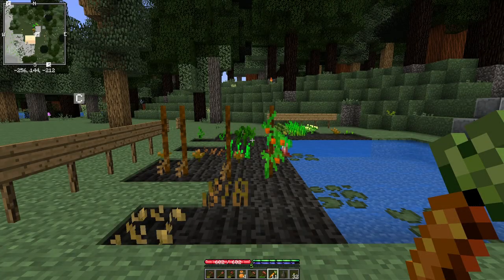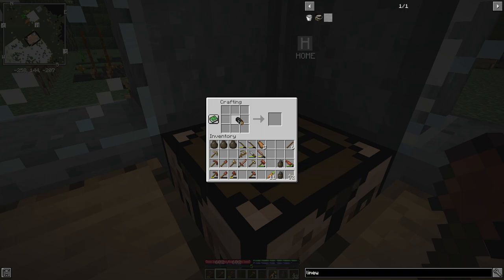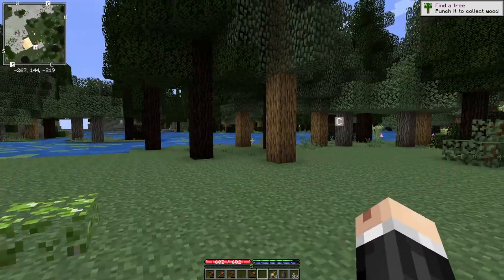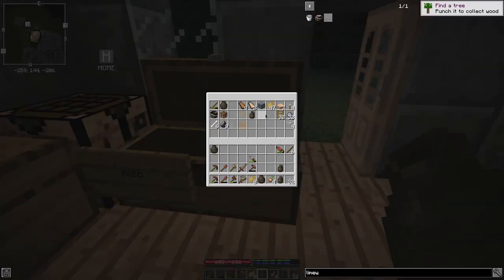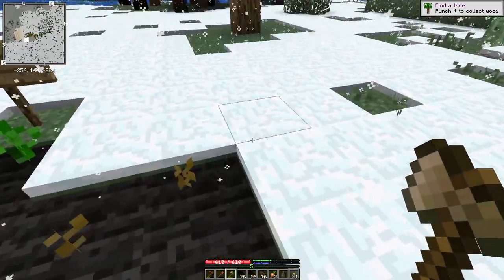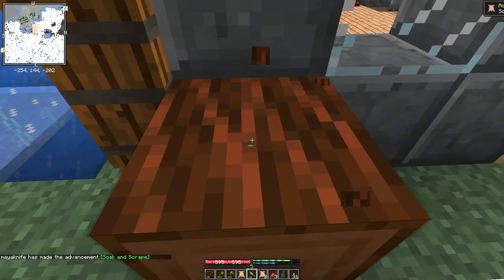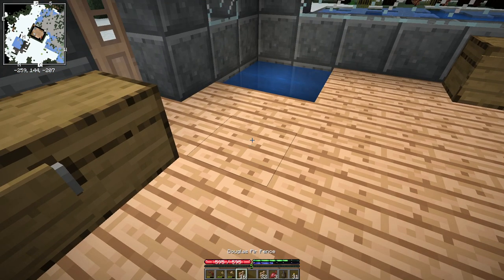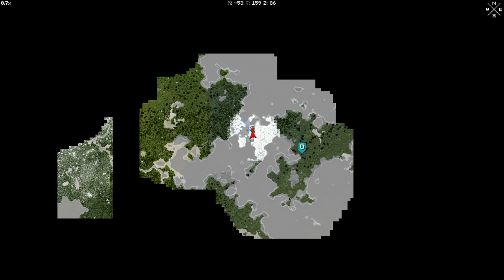TerraFirmaCraft (TNG), Season 3, Episode 12 - Dirt, Dirt, Glorious Dirt!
Time to clear some land for animal pens.